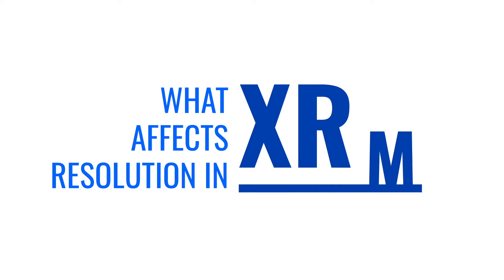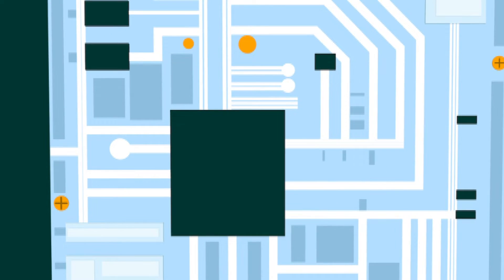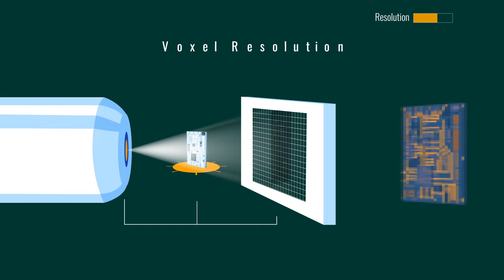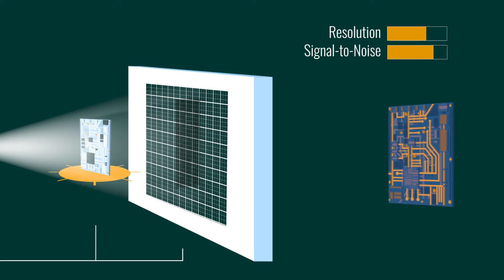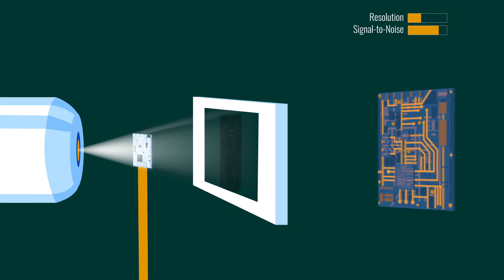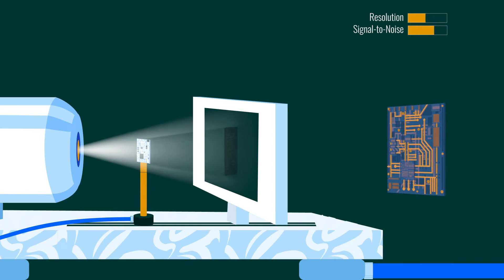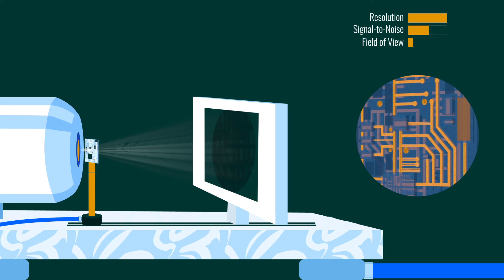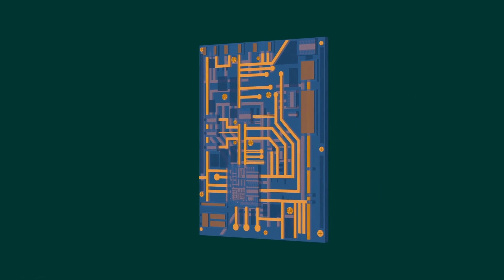What Affects Resolution in XRM?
X-ray microscopy is a technique for visualizing the three dimensional interior of objects with high resolution. How is resolution defined and what affects the resolution of the resulting 3D model?